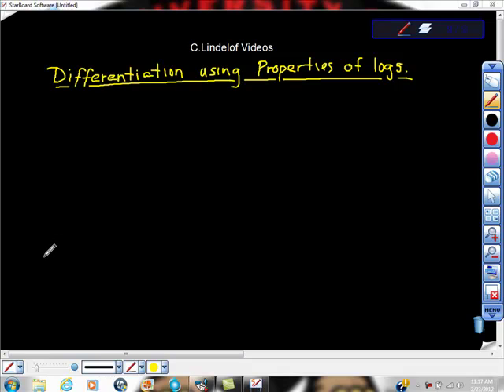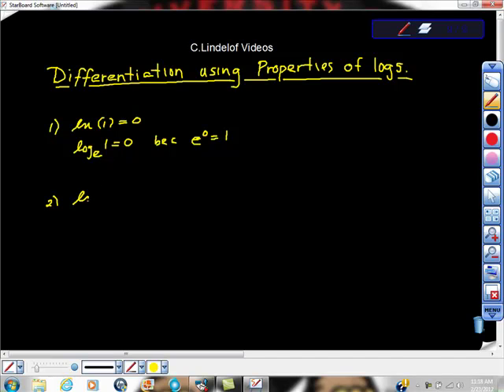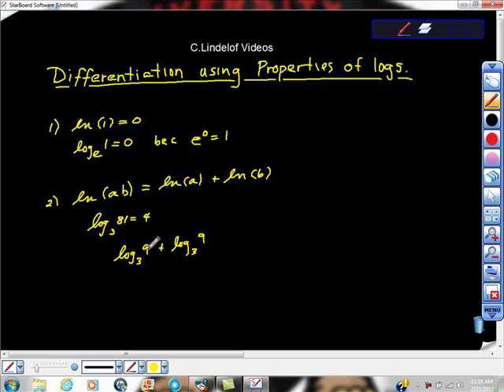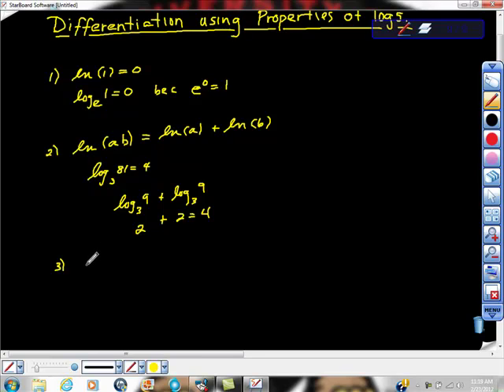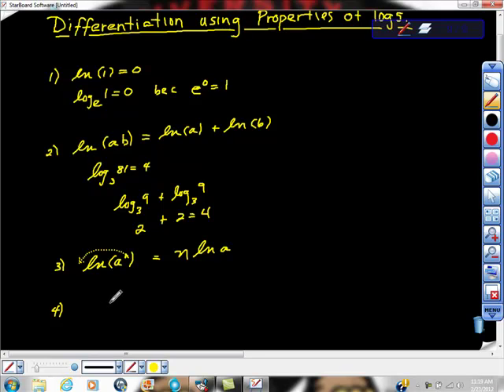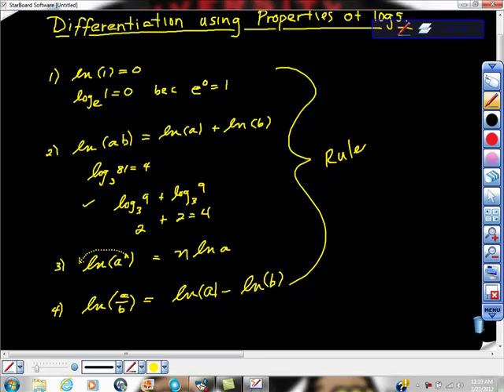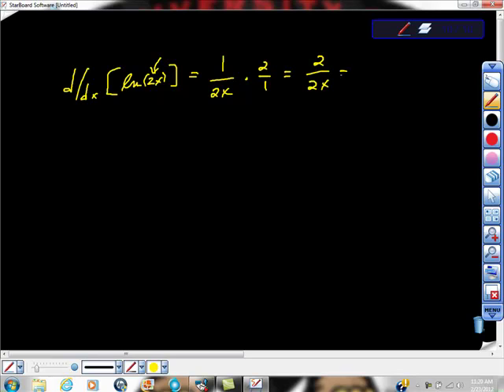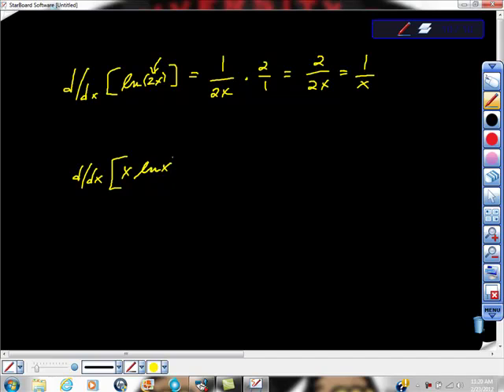Differentiation of ln(x) Functions Using Properties of Logarithms AP Calculus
CALCULUS MADE EASY How to find the derivative of an ln(x) function recognizing the pattern to key to success